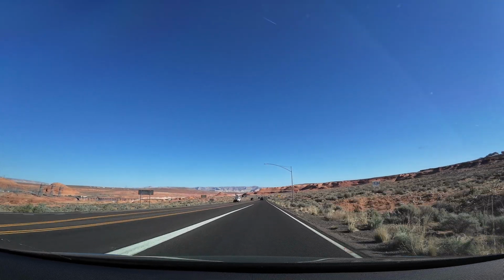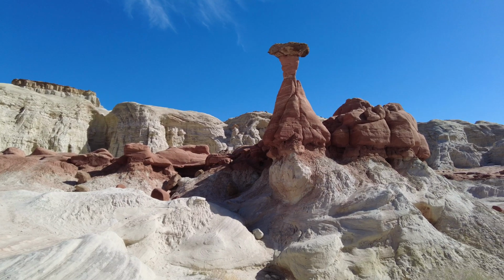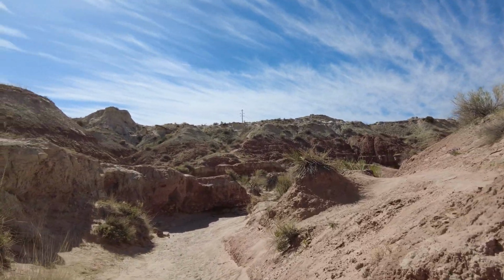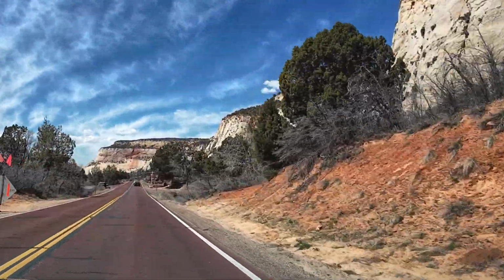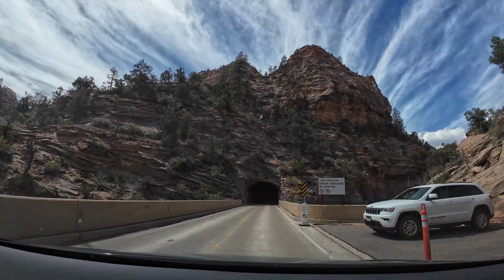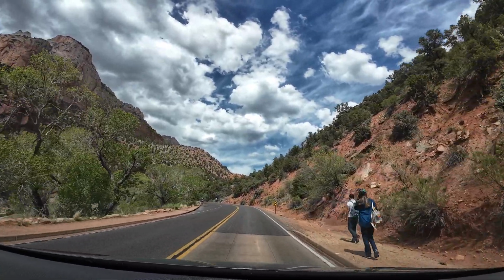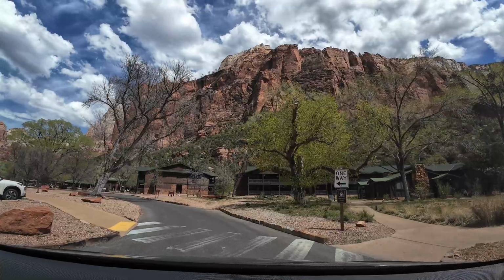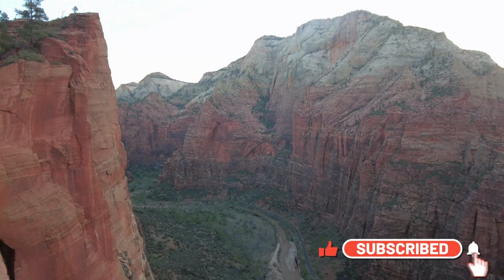I Drove 4700 Miles in an EV - Day 4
Welcome back to Charged Traveler! I’m Tom, and this is the fourth episode of our 15-day, 4700-mile EV road trip from Missouri to the Southwest and back. Today, we're traveling from Page, Arizona to the breathtaking Zion National Park in Utah.

In This Episode:

Starting in Page, Arizona: We leave our hotel with a 91% charge, ready for a day of exploration in more remote areas away from the Tesla Supercharger network.

Glen Canyon Dam & Lake Powell: Cross the iconic Colorado River at Glen Canyon Dam and enjoy the stunning views of Lake Powell.

Hiking the Toadstool Hoodoo Trail: Discover the fascinating hoodoos along this easy 2-mile trail. Be prepared for unmarked paths and no shade!

Scenic Drive to Zion: Drive through the picturesque towns of Kanab and Mount Carmel Junction, and marvel at the ever-changing landscapes along US 89.

Entering Zion National Park: Experience the awe-inspiring views of Checkerboard Mesa and the Zion-Mount Carmel Tunnel as we make our way into the park.

Staying at Zion Lodge: Learn about the benefits of staying inside the park at Zion Lodge, including access to the park's EV charger and the stunning surroundings.

Exploring Zion: Enjoy a relaxing evening exploring Zion's majestic scenery and prepare for an early hike to Scout Lookout.

Why Watch?
If you're passionate about electric vehicles, love exploring national parks, or simply enjoy beautiful travel vlogs, this episode is for you. We share practical EV travel tips, scenic highlights, and personal insights from our journey.